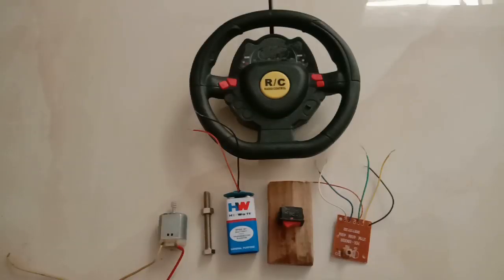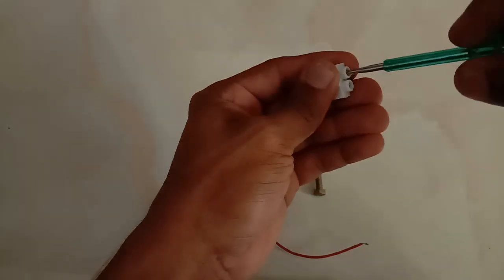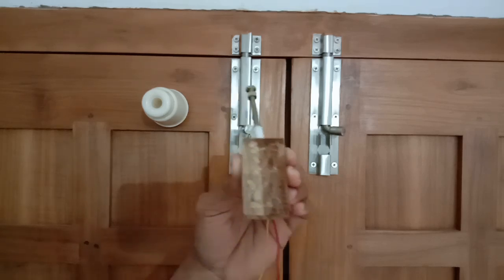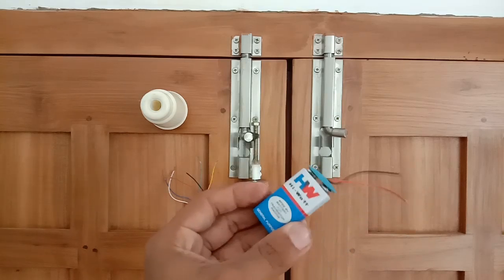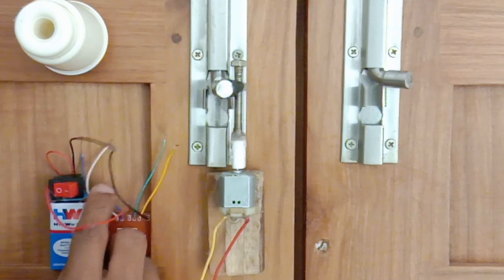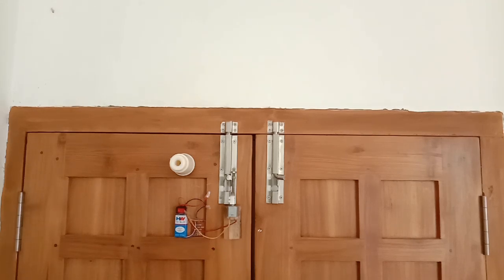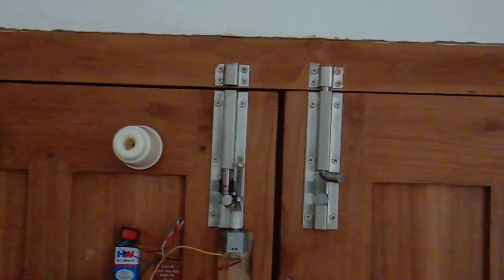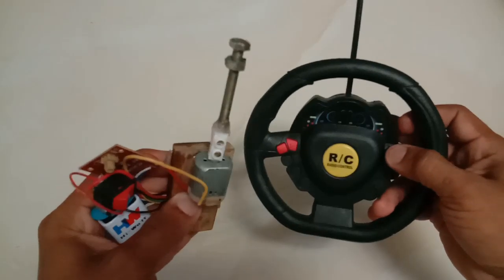SIMPLE AUTOMATIC OPEN AND CLOSE DOOR. വീട്ടിൽ എങ്ങനെ ഓട്ടോമാറ്റിക്കായി വാതിൽ തുറക്കാം അടക്കയാം.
In this video i will teach you how to make a automatic door open and close system using with RC control.

എങ്ങനെ നമ്മുടെ ഒക്കെ വീട്ടിൽ ഓട്ടോമാറ്റിക് ആയി വാതിൽ തുറക്കാം അടക്കയാം എന്ന് ആണ്.

                               എല്ലാവരും ചെയ്തു നോക്കണം. ചാനൽ സബ്സ്ക്രൈബ് ചെയ്യാൻ മറക്കരുത്, ഷേർ ചെയ്യാൻ മറക്കരുത്, കമന്റ്‌ ചെയ്യാൻ മറക്കരുത്.

RC control